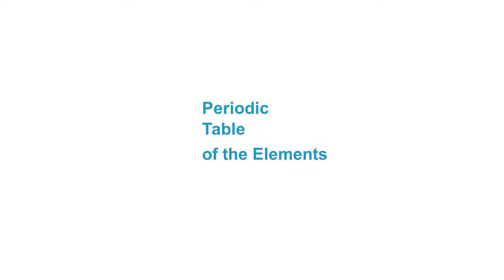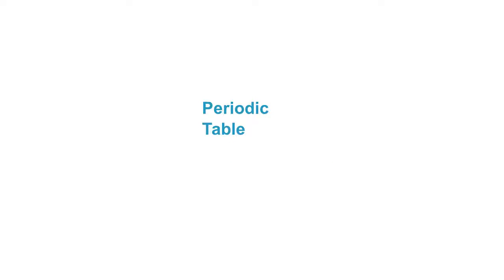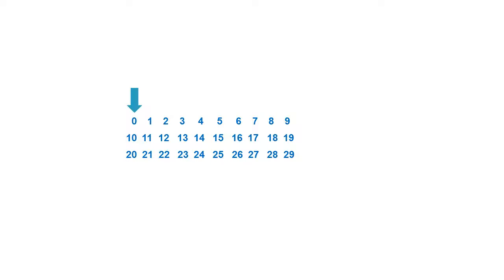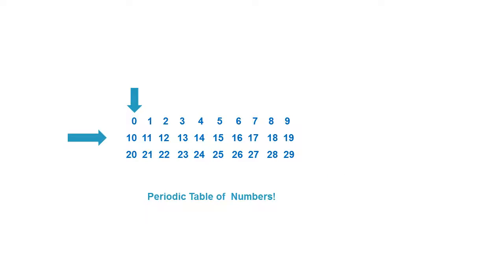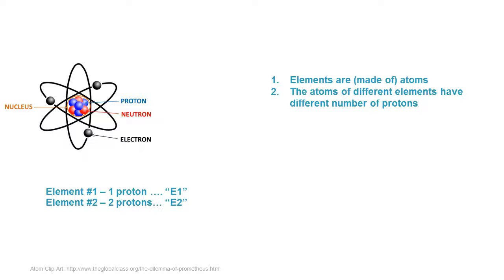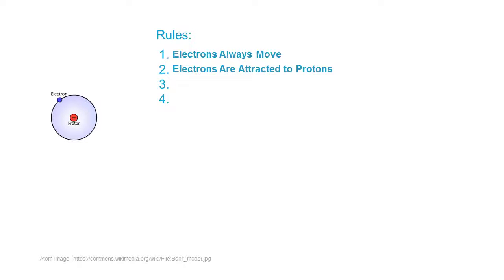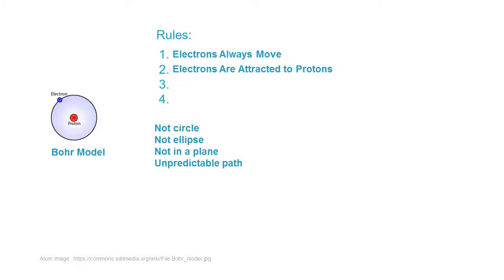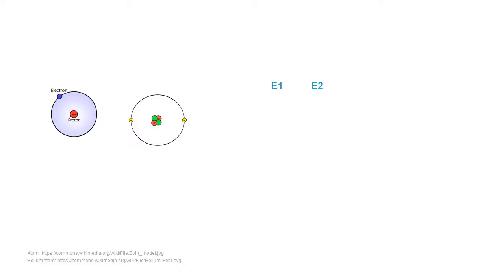Periodic Table of the Elements 1 of 3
First video of 3.  First video discusses what is a periodic table, looks at electron movement and starts to build a periodic table of the elements.  Second video looks a electron interaction, shells and continues to build table.  Third element discusses valence shell, and adds transition elements and finally discusses trends.